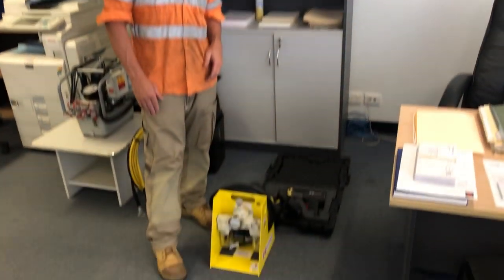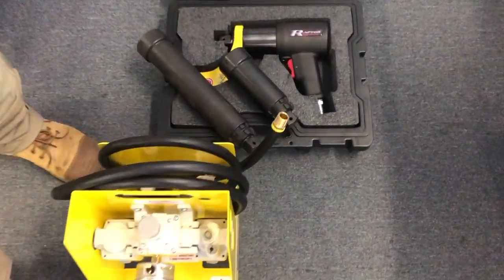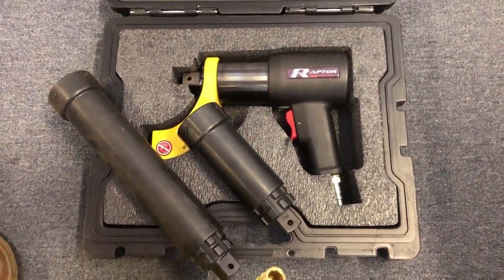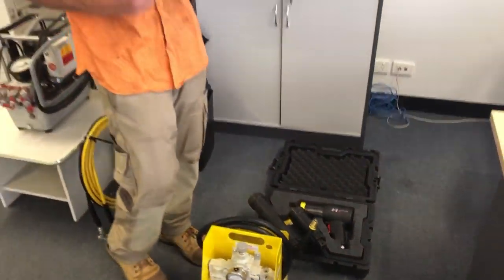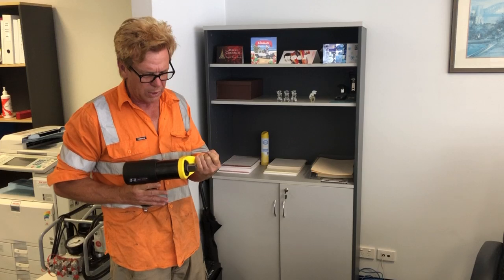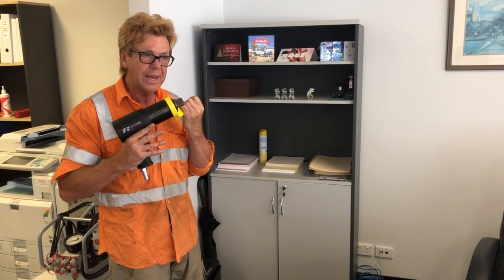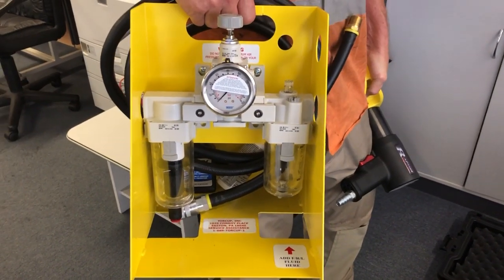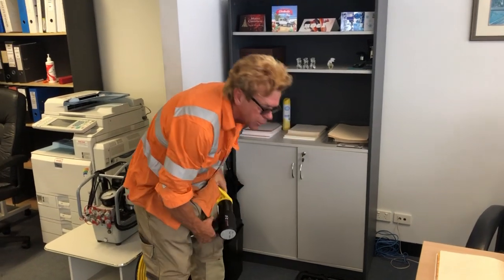JB Tooltech Raptor Short Information Video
Short information video for the Torcup Raptor tools available at JB Tooltech